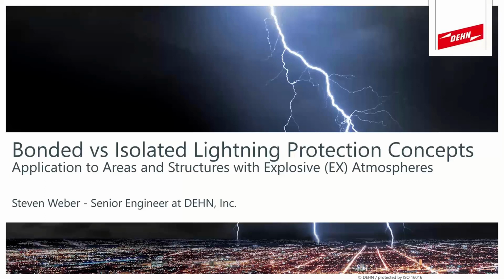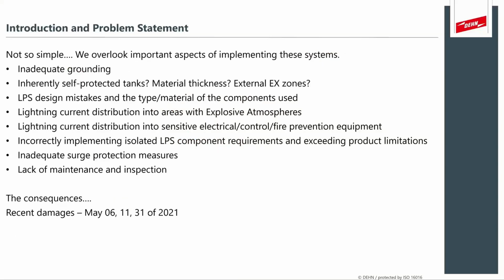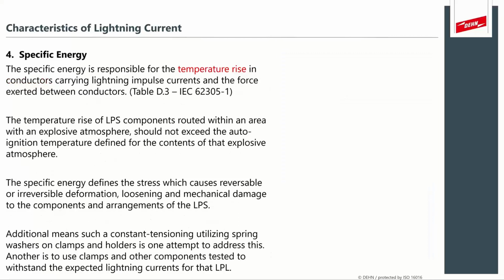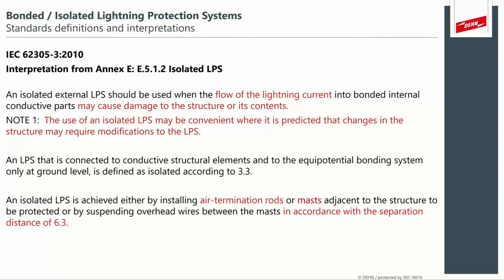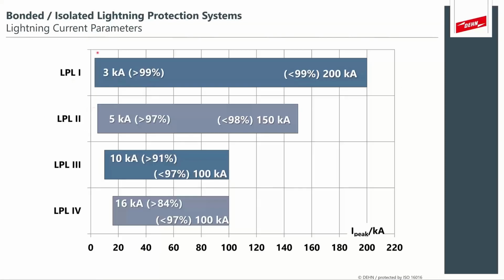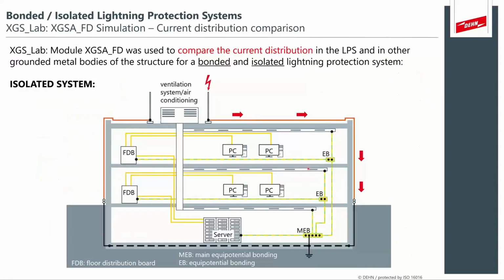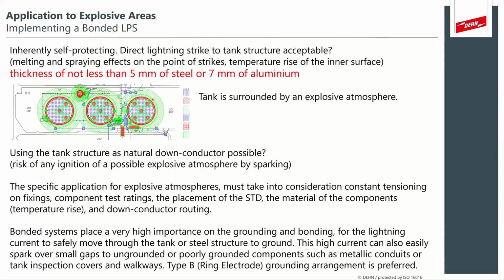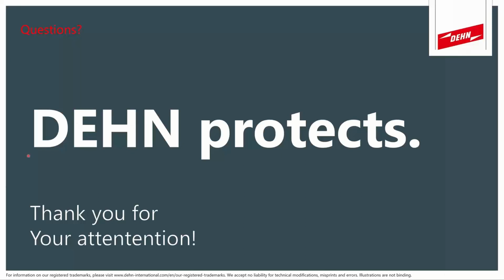Bonded vs Isolated Lightning Protection Concepts &amp; their Application to Explosive Areas